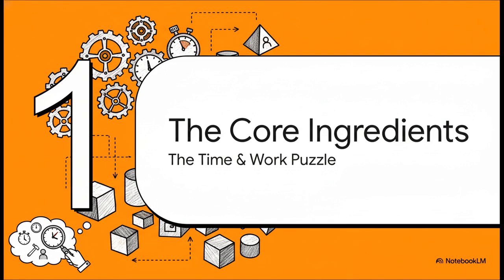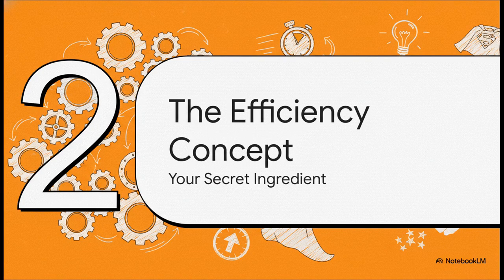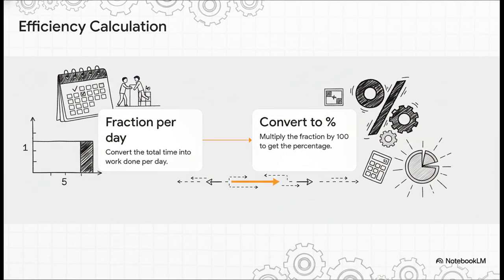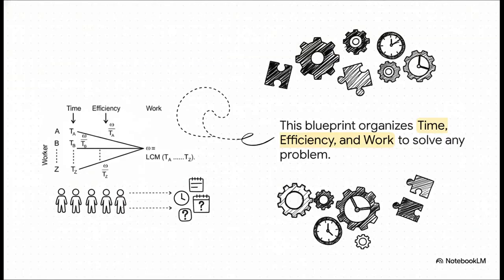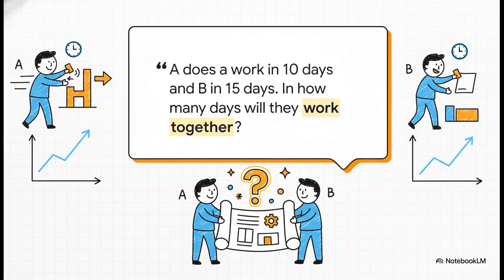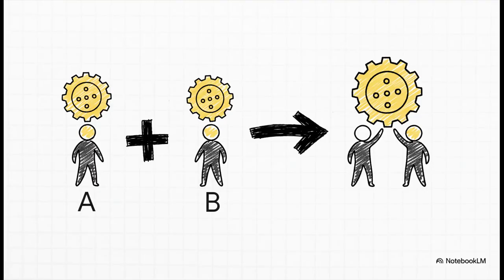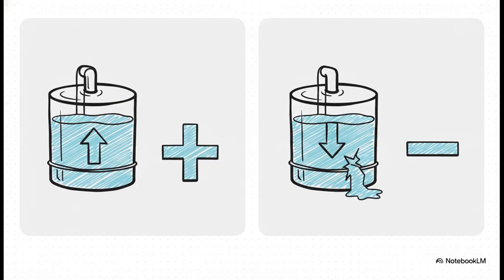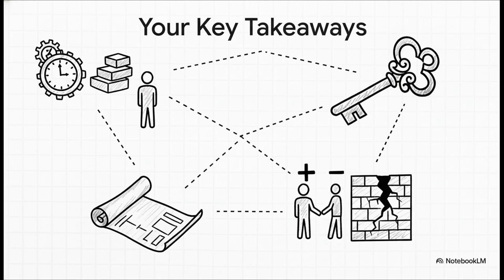Aptitude: Work part 1